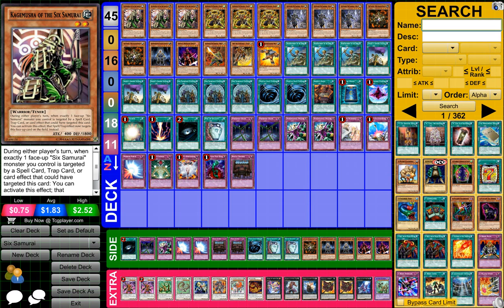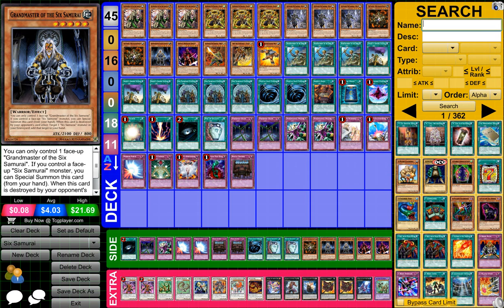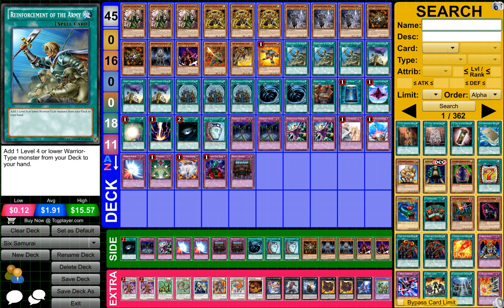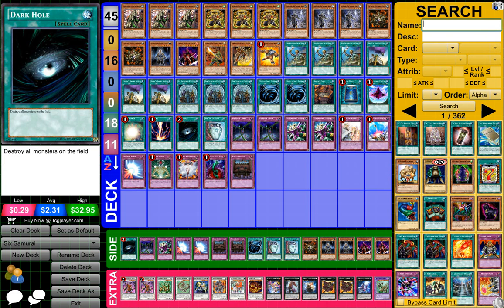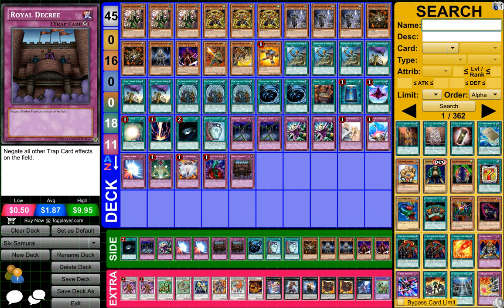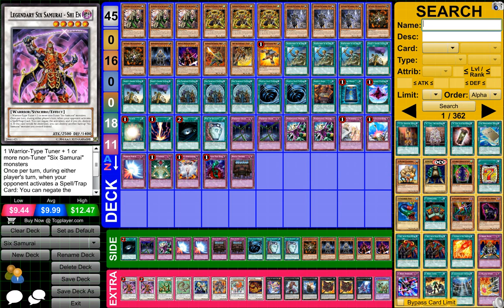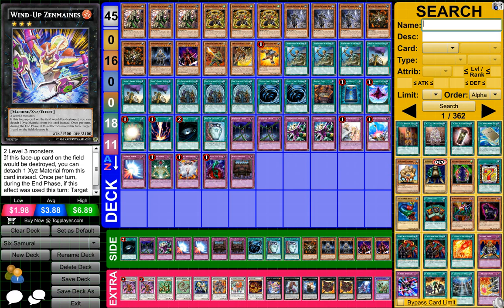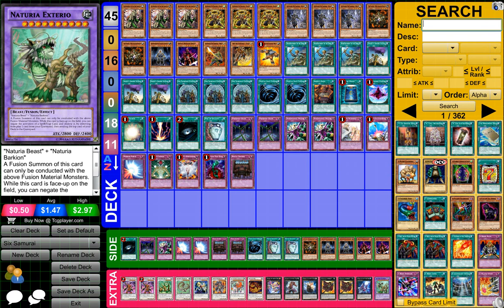Yugioh Six Samurai Deck Profile - May 2015